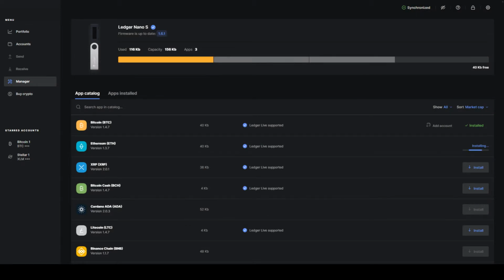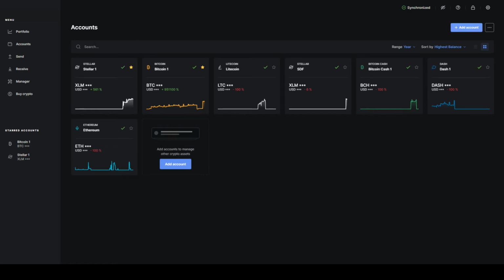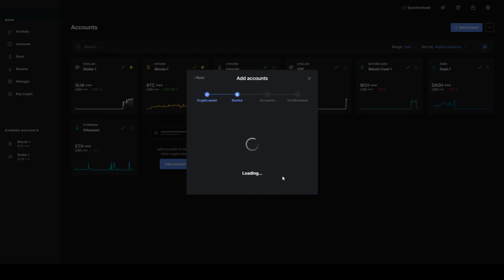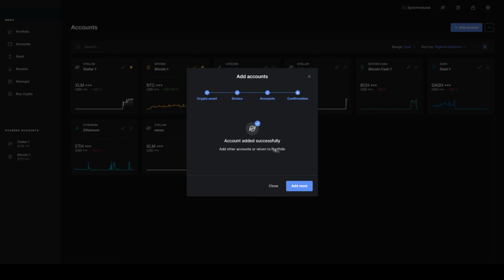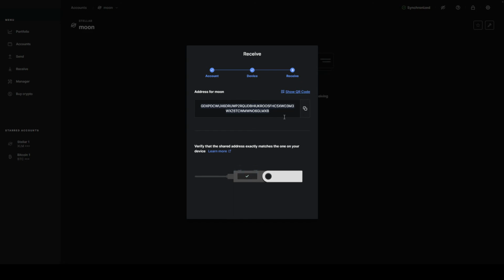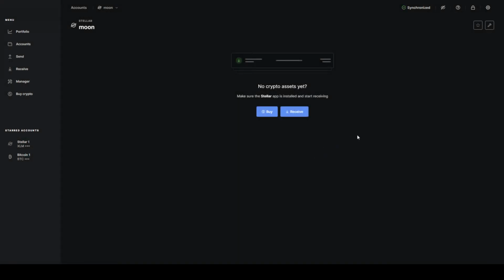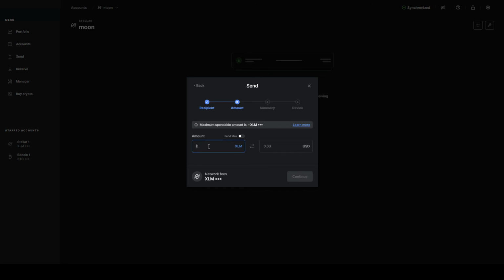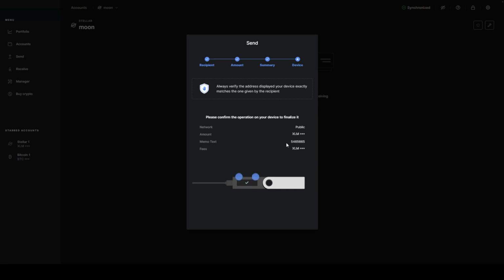How to add second XLM account in Ledger Live?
In this video, I explain how to manage Stellar Lumens (XLM) on Ledger Live. This tutorials works for both Ledger Nano X and S hardware wallets. I also explain how to add second account in Ledger Live application.

Links:

daily stellar news and updates.